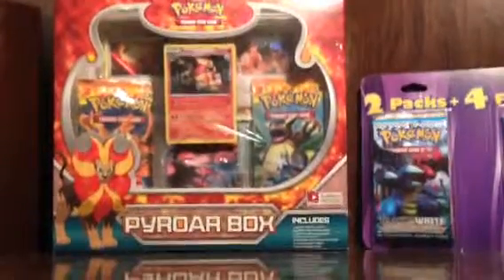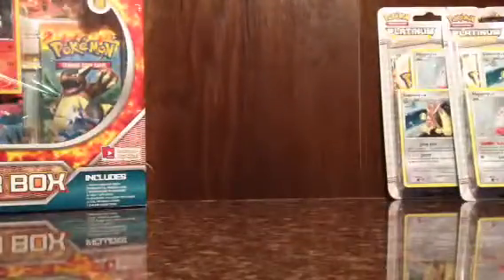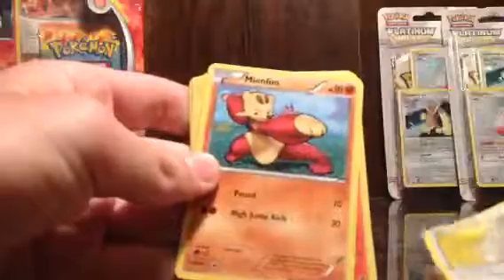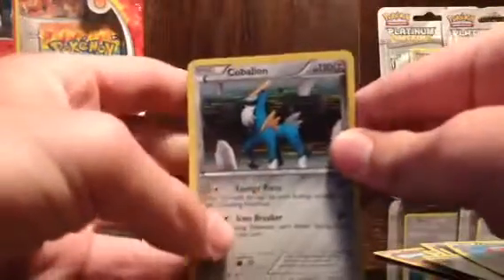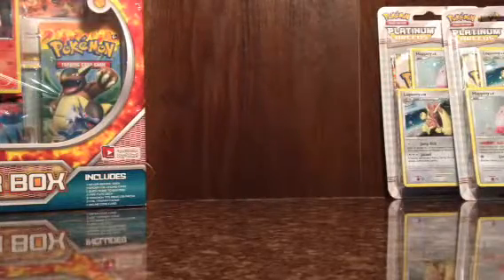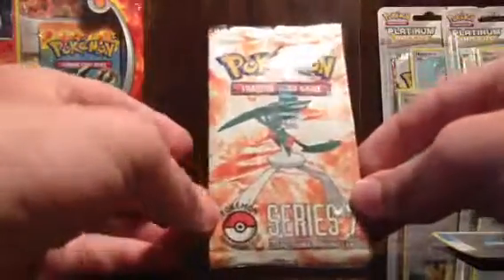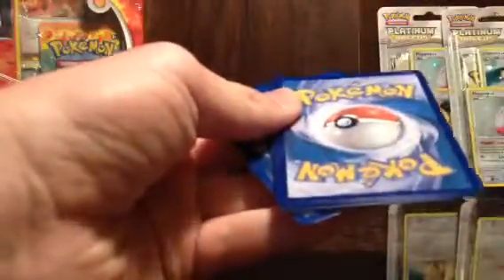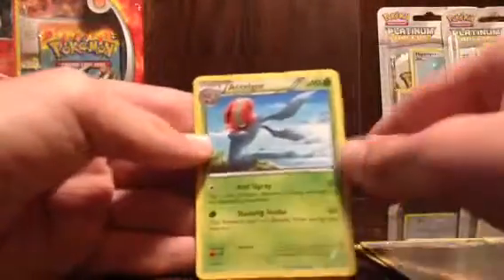The "BEST" pokemon booster packs ever!!!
Runningpokemans
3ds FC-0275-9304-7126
IGN: bradley